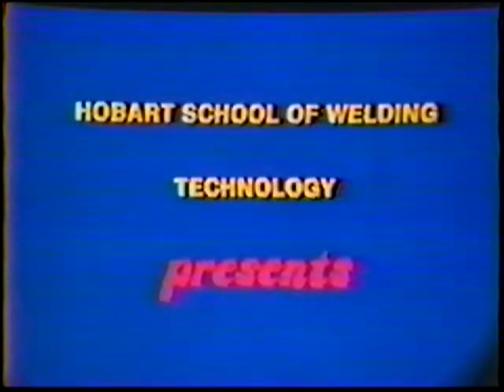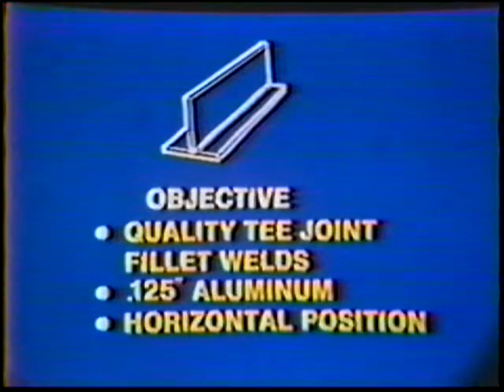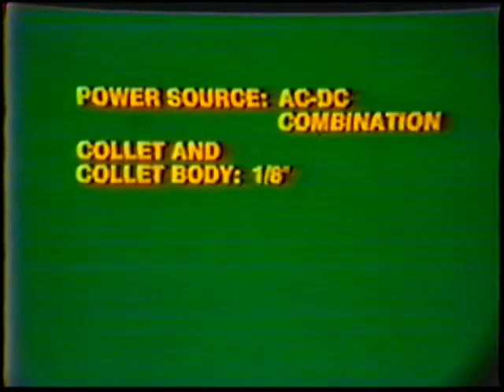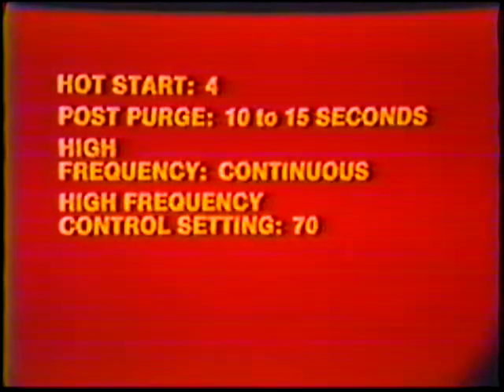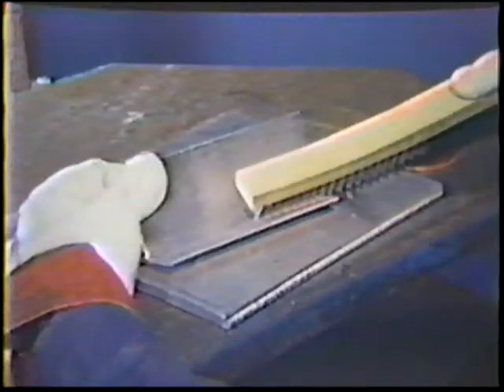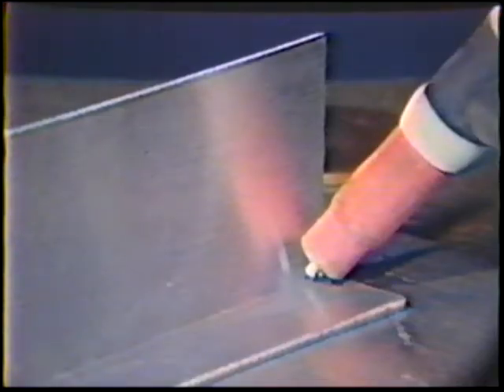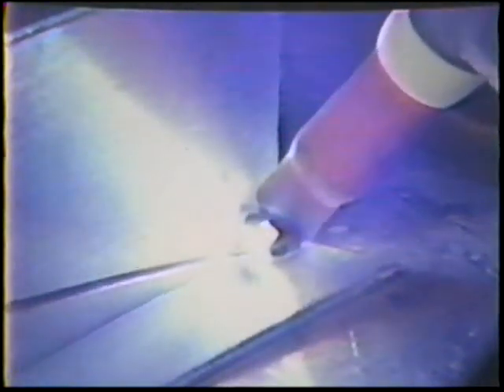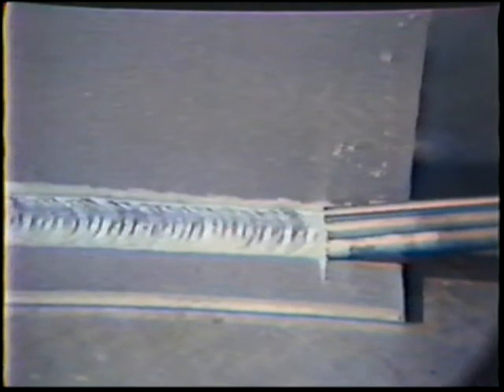Fillet welding Aluminum